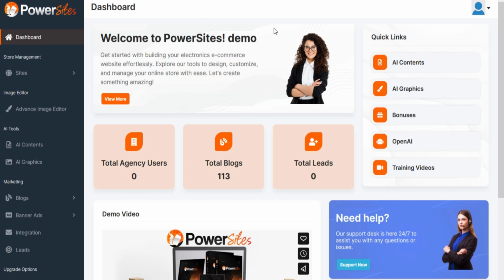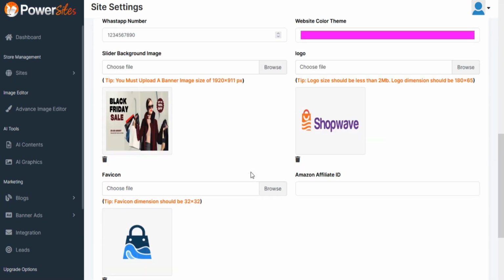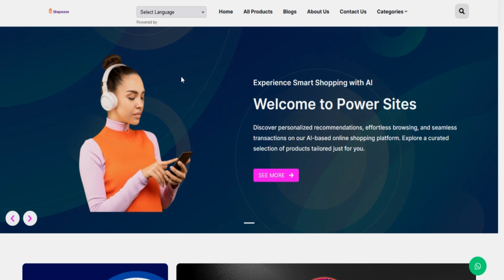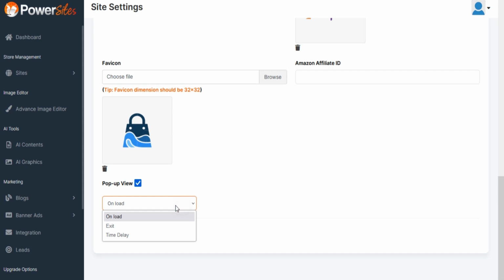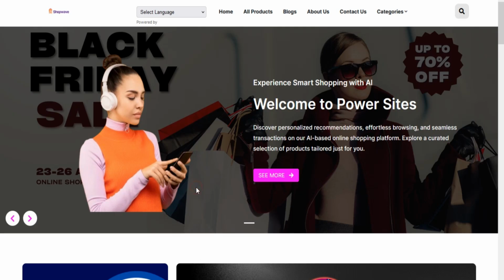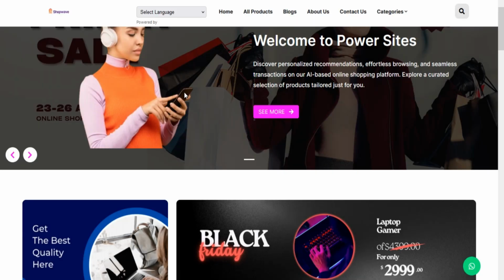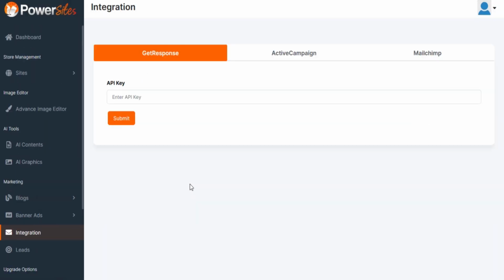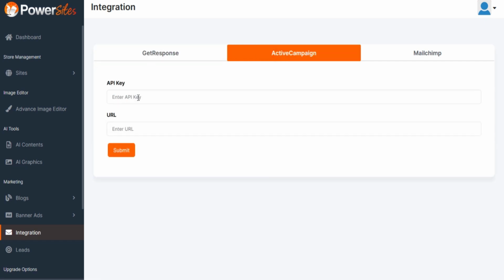How To Generate Leads from your Site In Power Sites?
This tutorial is about How To Generate Leads from your Site In Power Sites.